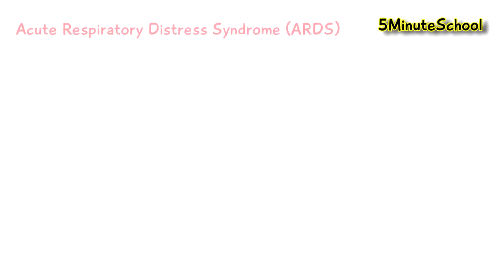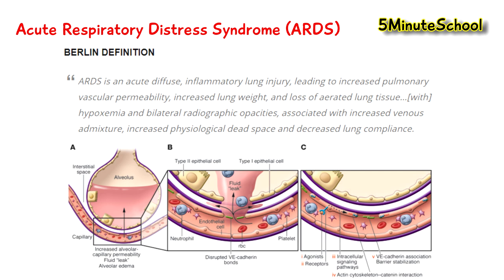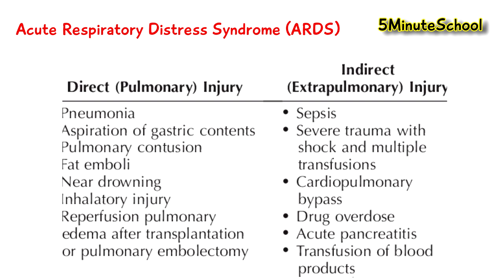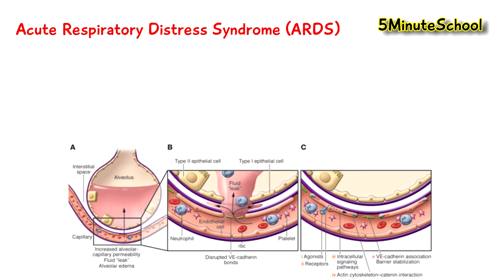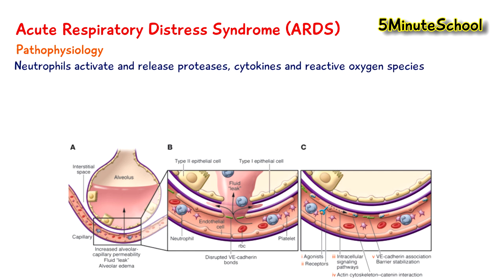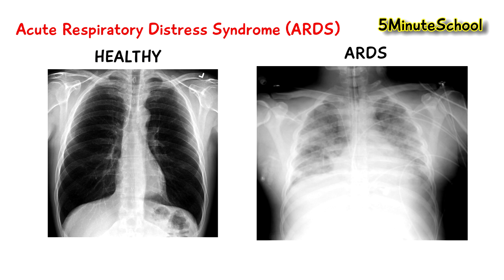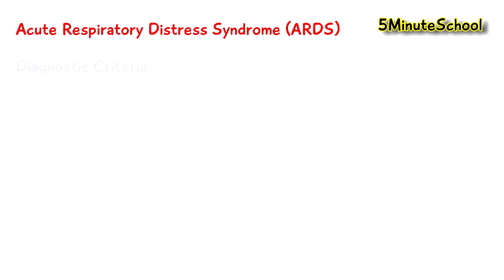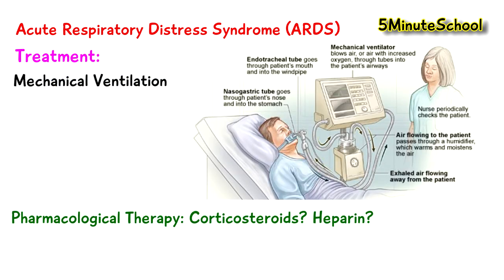Acute Respiratory Distress Syndrome (ARDS)